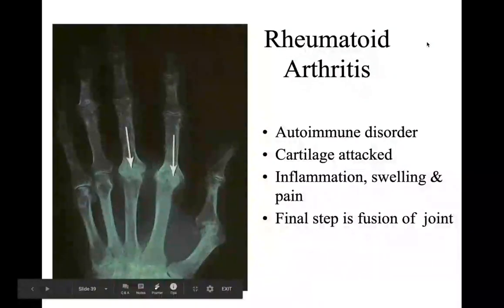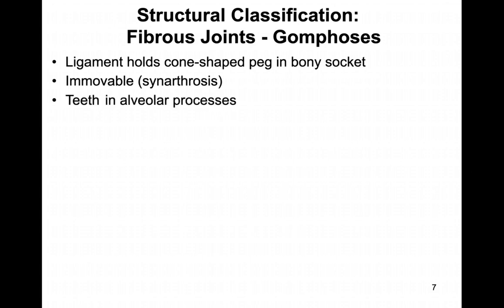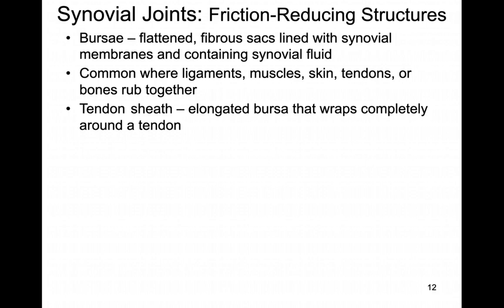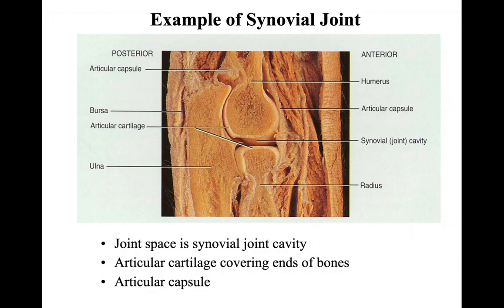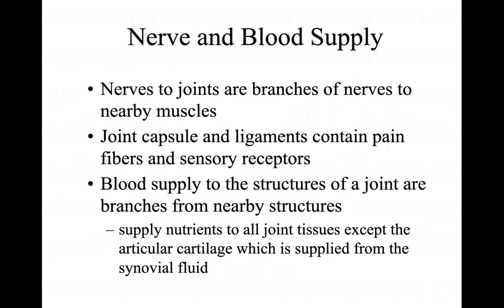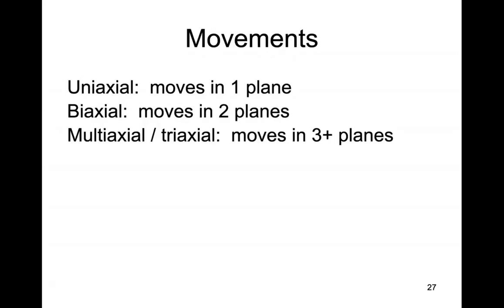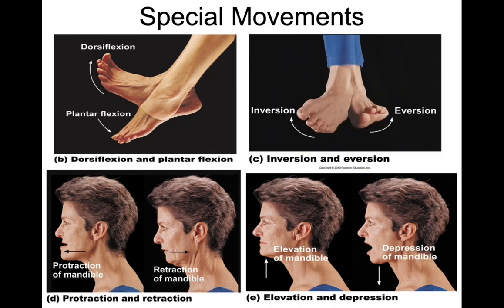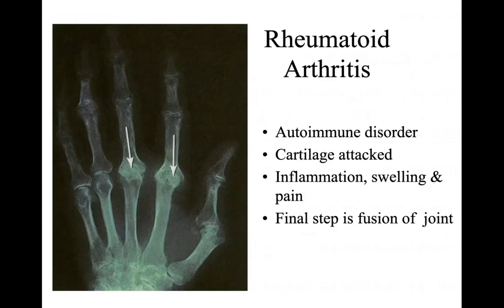BIO 241 skeletal 3 joints sp20